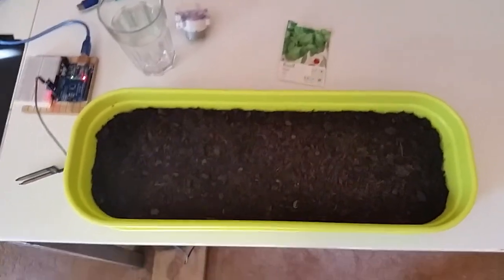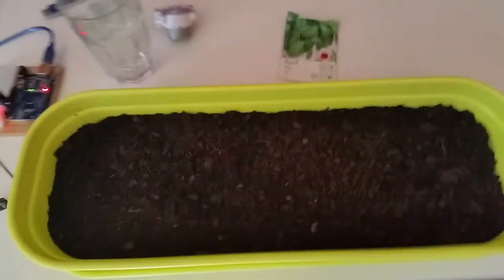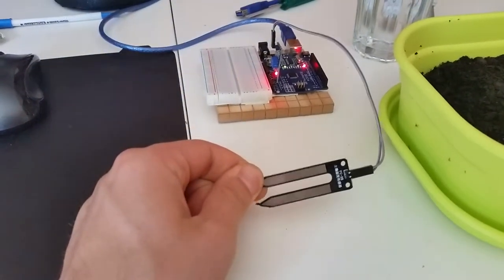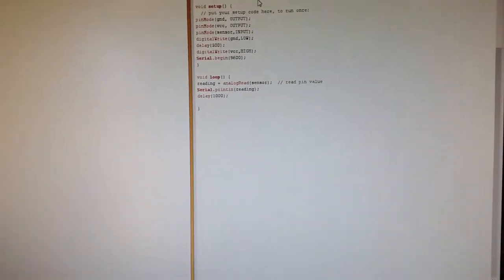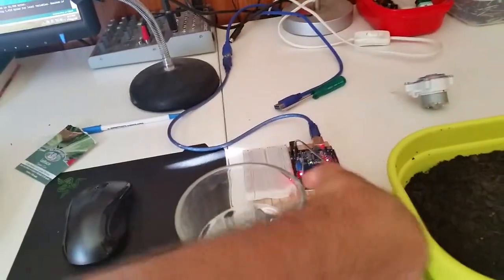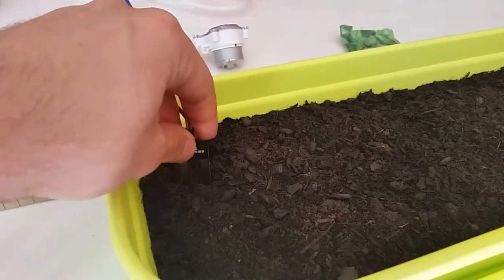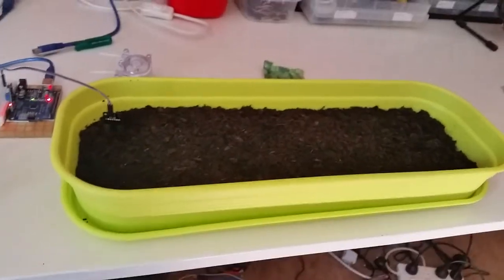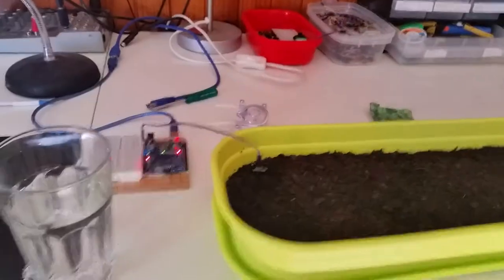W.I.P. Automated Plant Watering